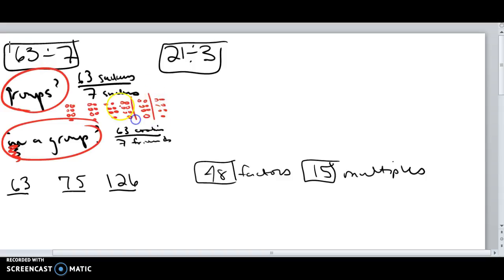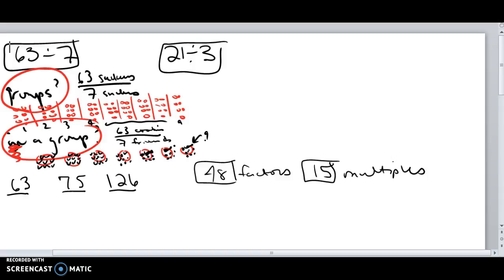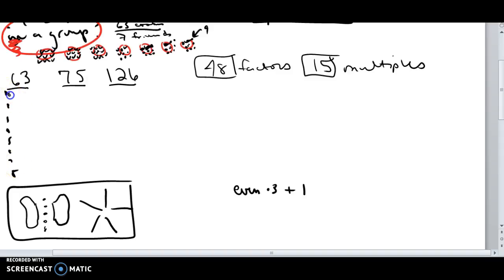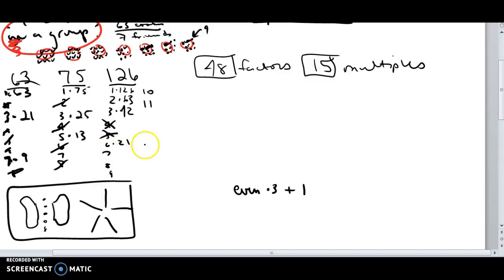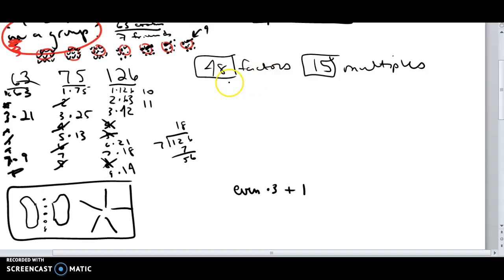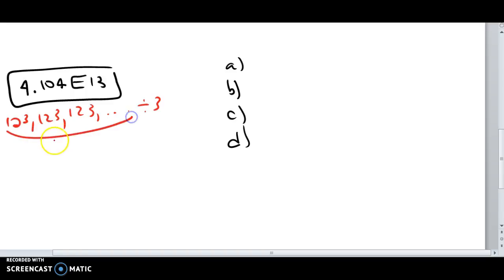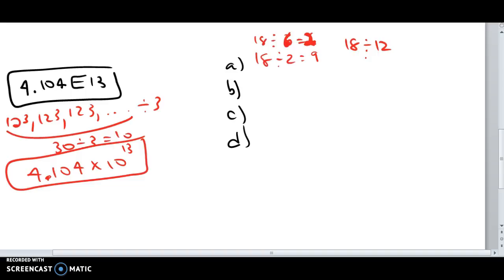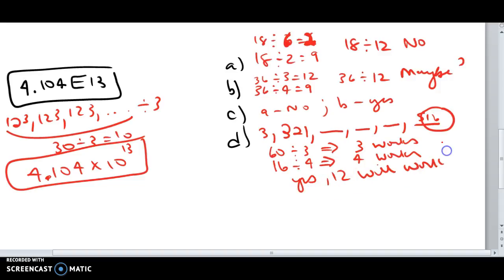Math for El Ed book hmk division and factors, etc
book, homework, division, factors, etc